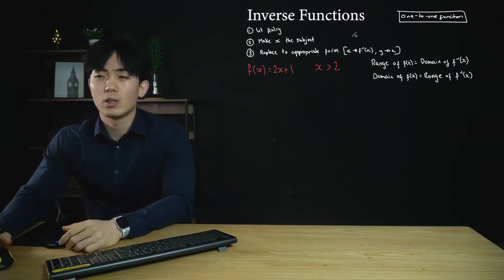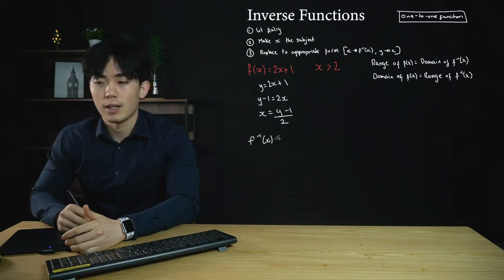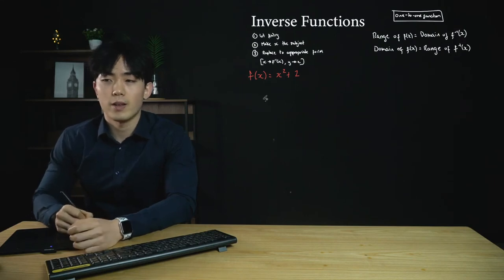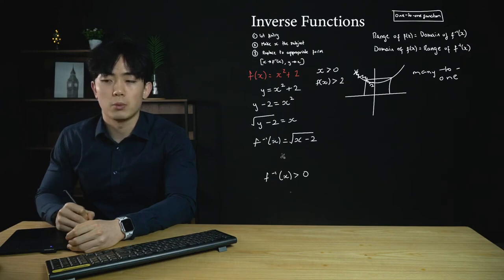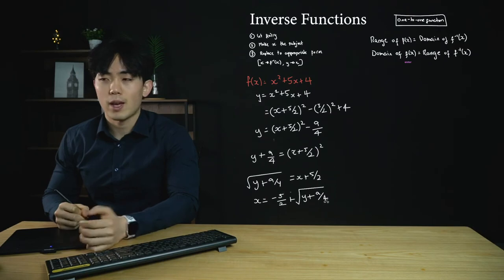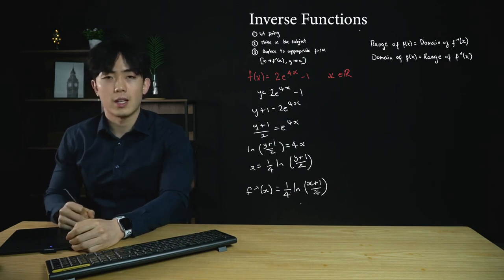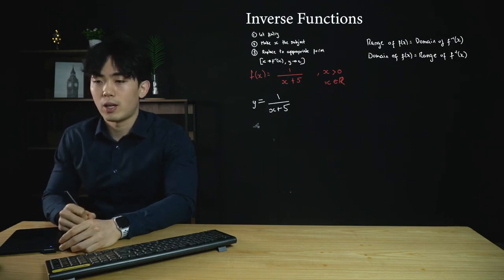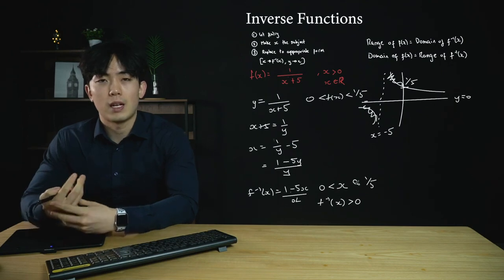Inverse Functions | A Level Maths